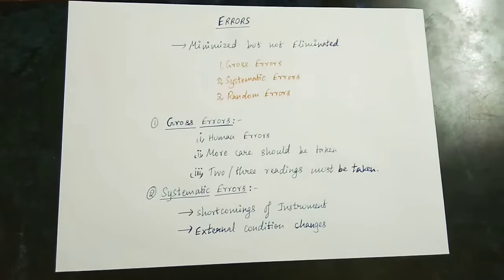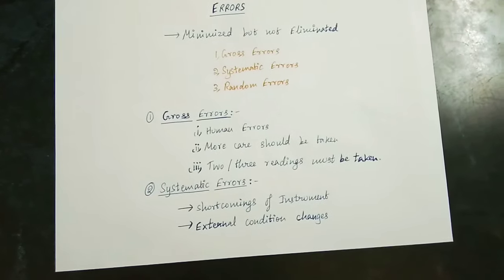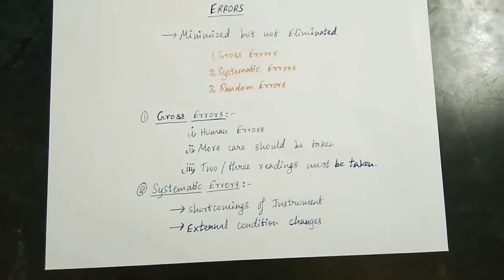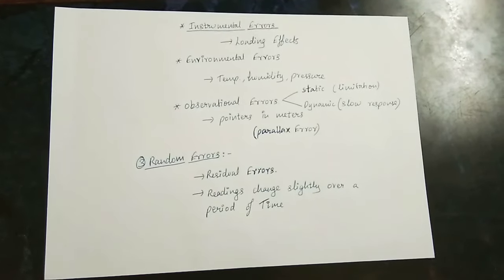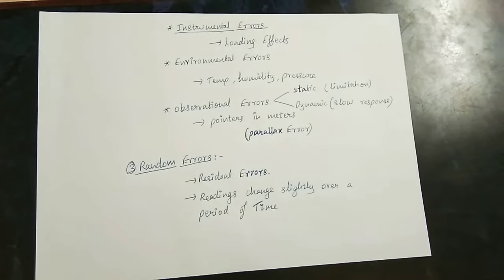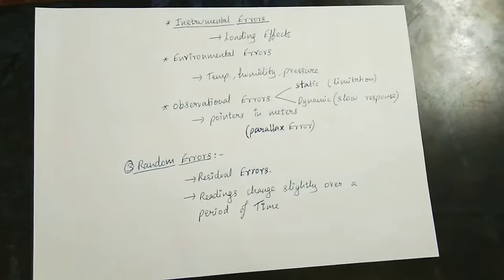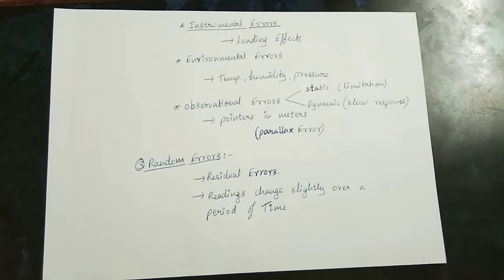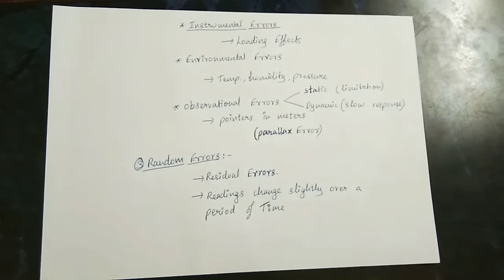Classification of Errors(Tamil) | M & I | EE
Content Creator: Siva Sankar
Lectures : Siva Sankar